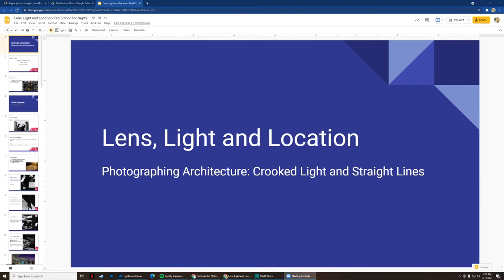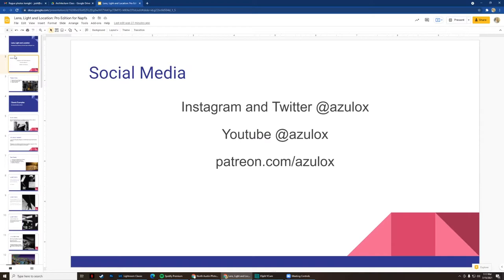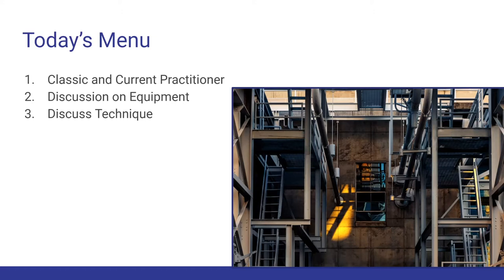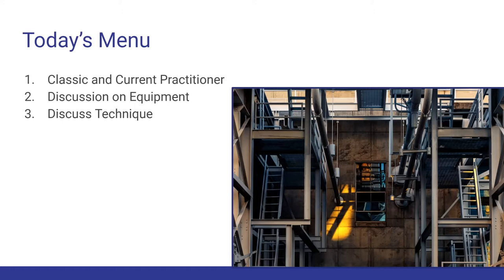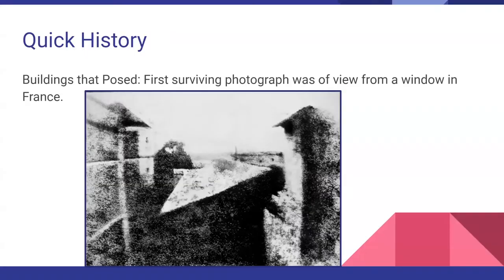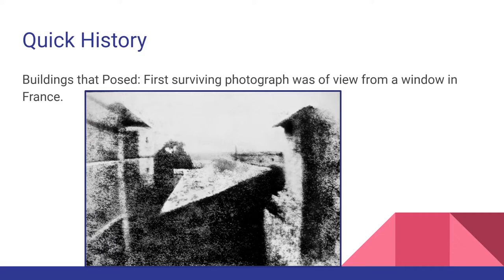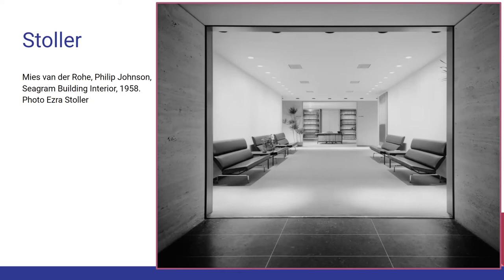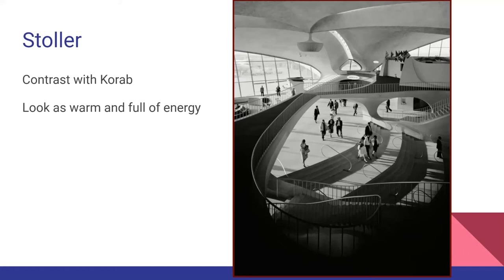NAPfS July 15, 2021 Meeting - Josh Baker on Architectural Photography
Our NAPfS President Josh Baker presented a slide show: "Lens, Light, Location: Architectural Photography. -- Crooked Light and Straight Lines". Photos of buildings have a long history, in fact, the first surviving photograph was taken out a window in France (you can see it at UT's Harry Ransom Center). Josh inspired everyone with examples of classic and current masters of the art as well as advice on equipment and technique.